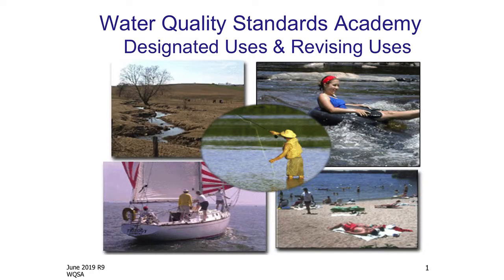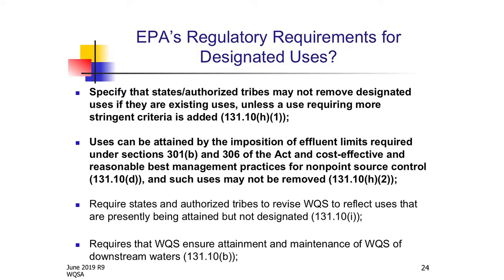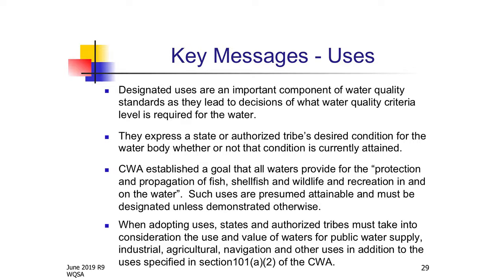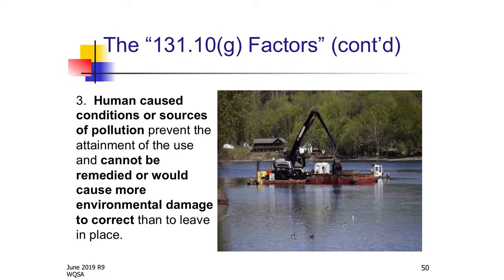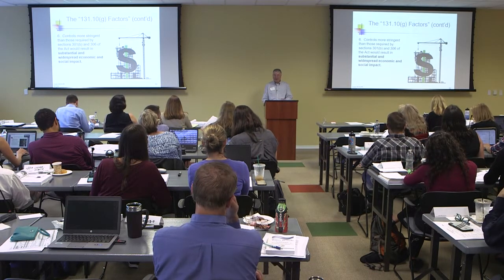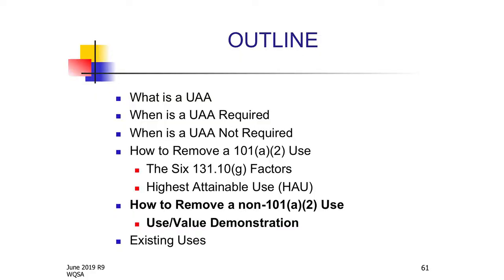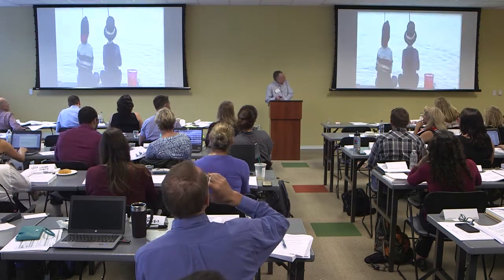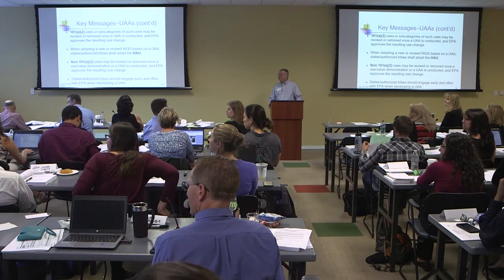WQS Academy Day 01 P02 Designated Uses Mitchell